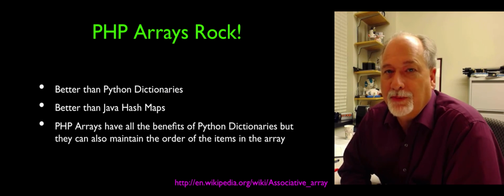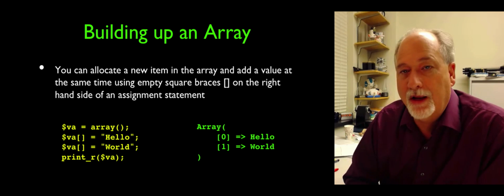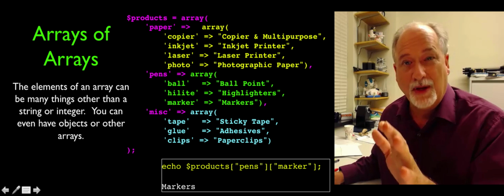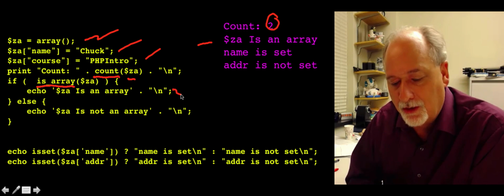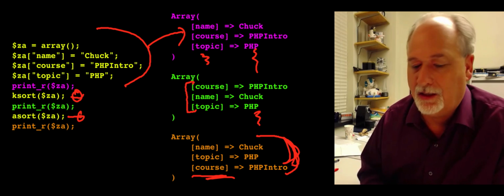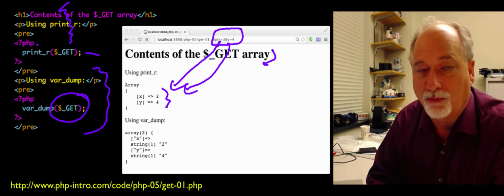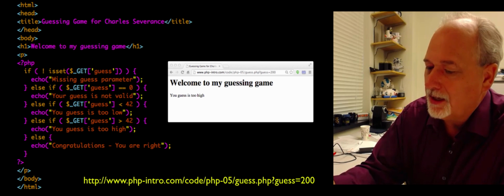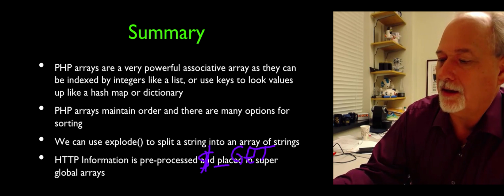PHP-Intro 07 Arrays and Super Globals